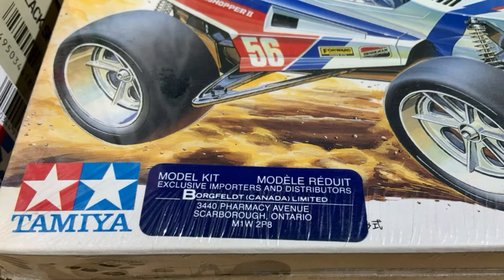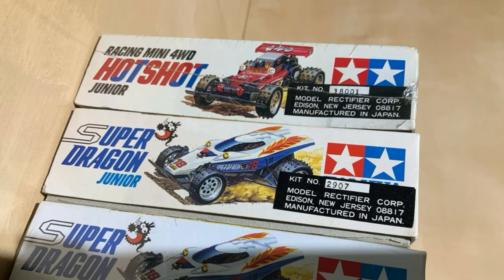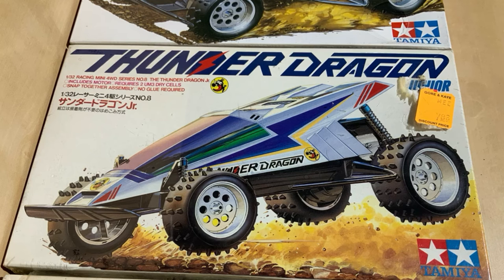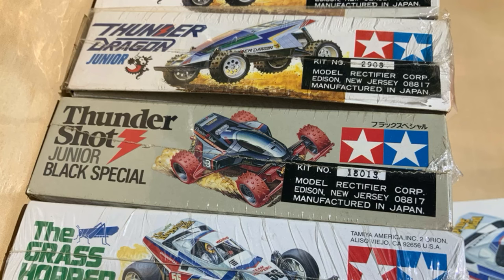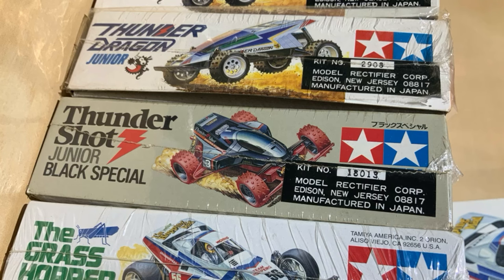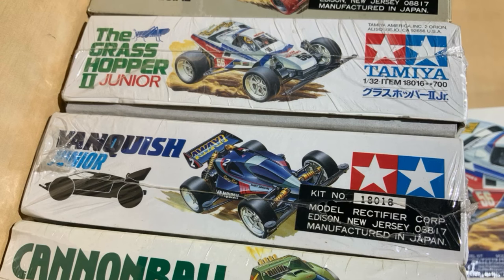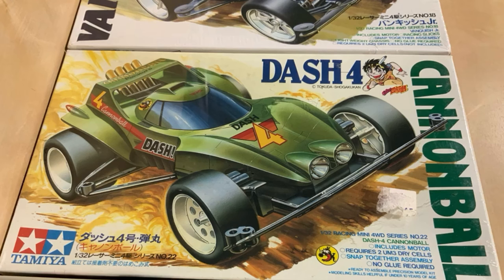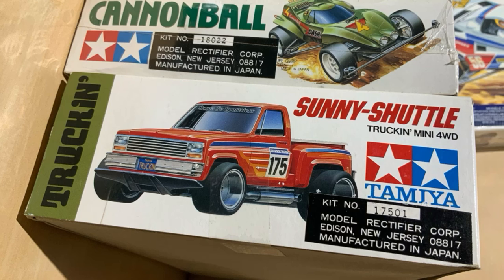MINI 4WD OFFICIAL INVENTORY VIDEO #28 HOTSHOT SUPER DRAGON THUNDER DRAGON THUNDER SHOT GRASS HOPPER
MINI 4WD OFFICIAL INVENTORY VIDEO #28 HOTSHOT SUPER DRAGON THUNDER DRAGON THUNDER SHOT GRASS HOPPER 2 II VANQUISH DASH 4 CANNONBALL SUNNY SHUTTLE MRC MODEL RECTIFIER CORP BORGFELDT CANADA